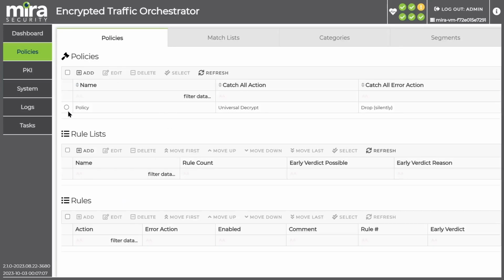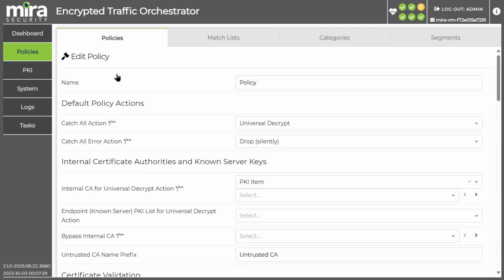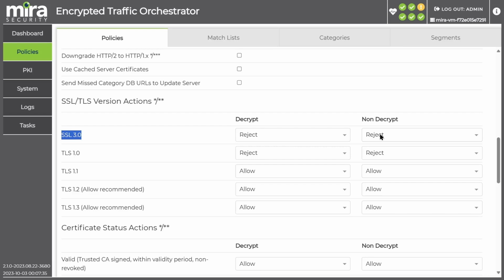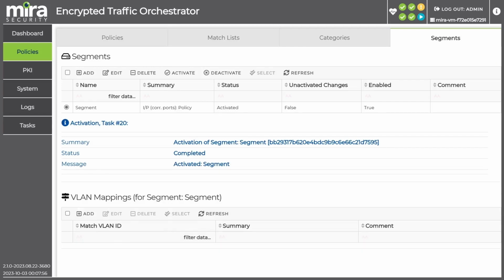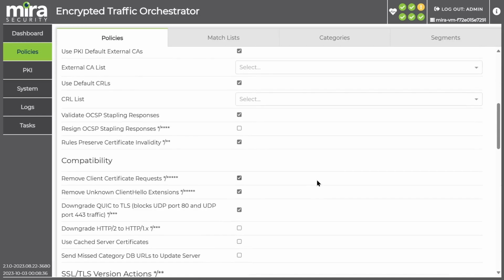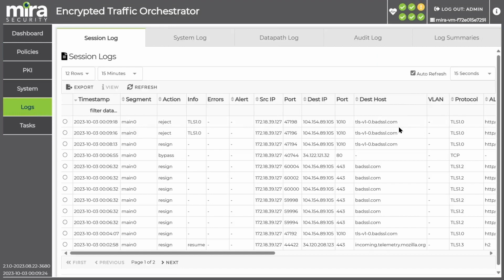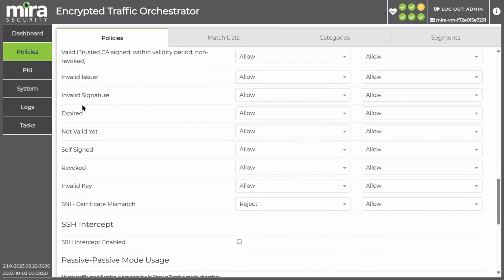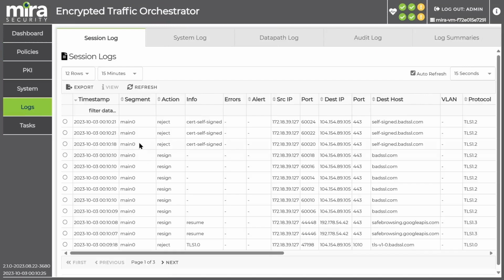Encrypted Traffic Orchestrator working as a TLS/PKI Firewall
In this demo, we will explore how ETO enhances your network security, particularly in the realm of TLS traffic and certificates, working as a firewall at the SSL and PKI level.